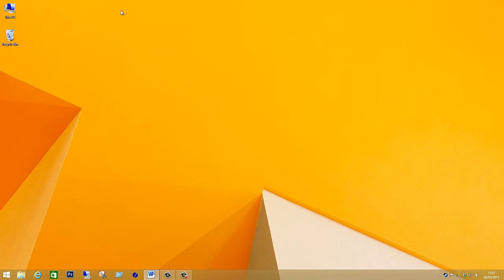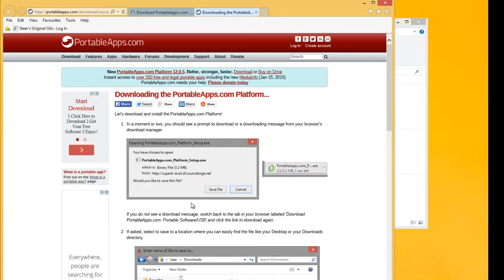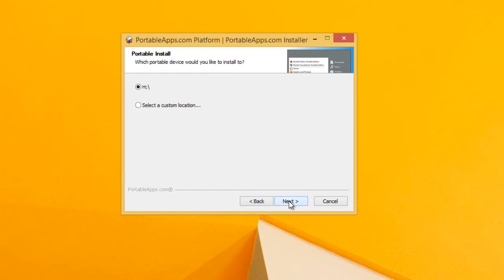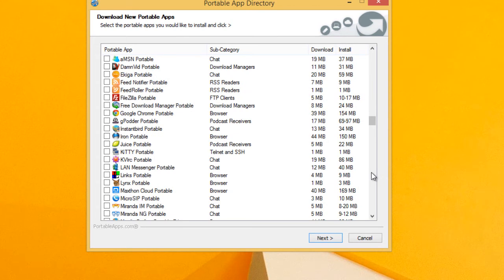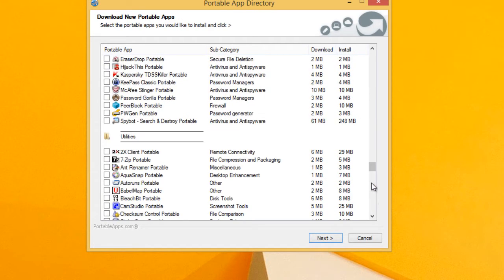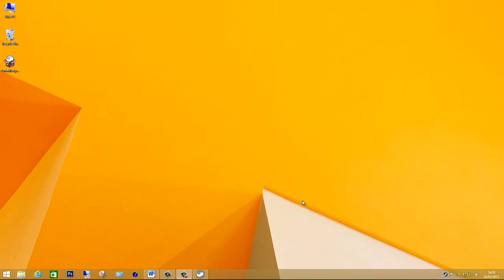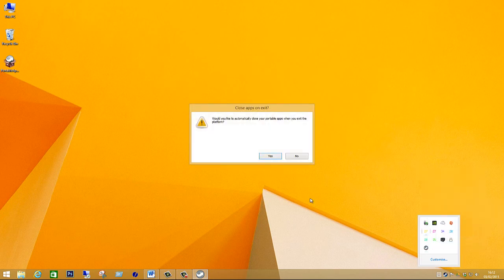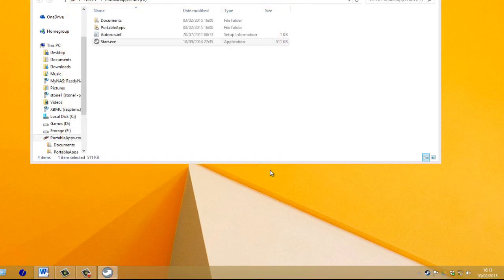Adding Portable Apps to Spare USB Drive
Ever wondered what you could do with a spare USB drive.
Add loads of portable apps that you can take from computer to computer which you can run without leaving any trace of the applications when you ejects your USB drive